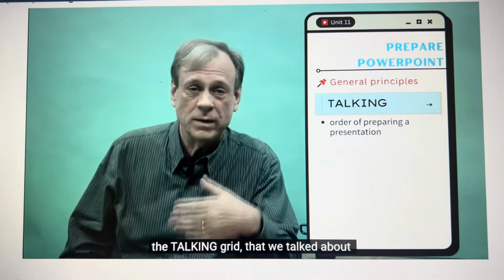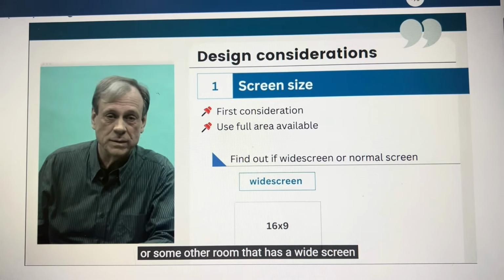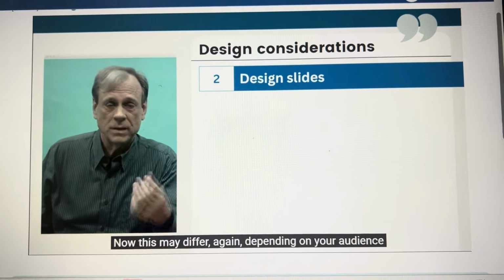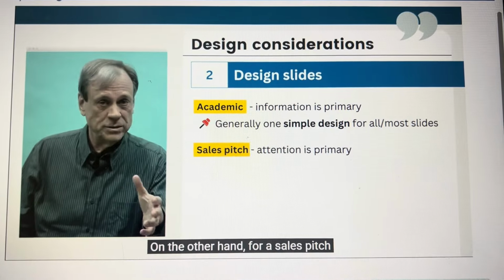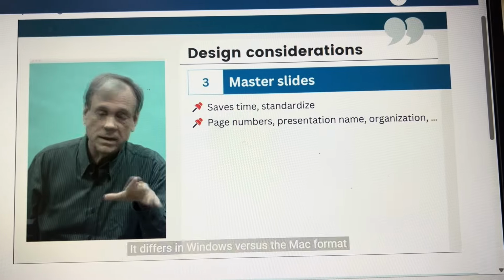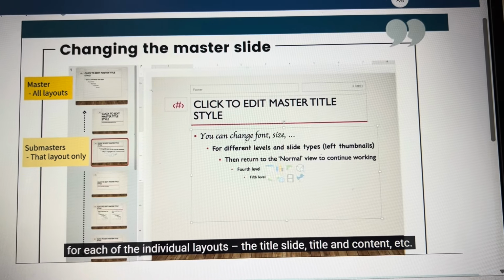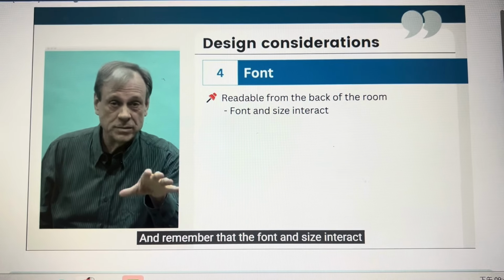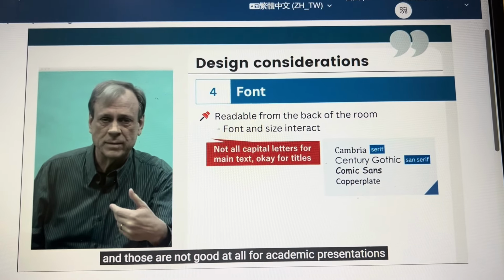2026年4月18日